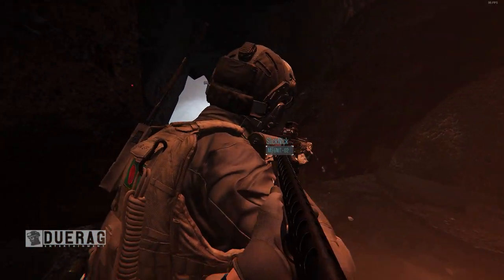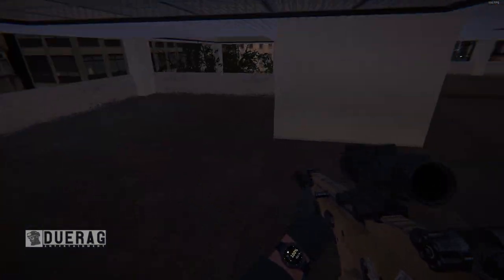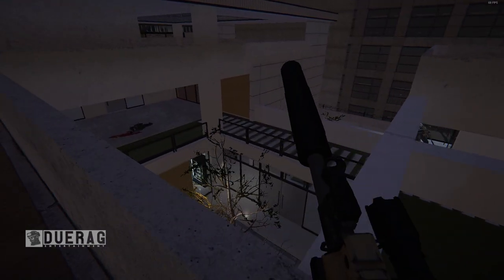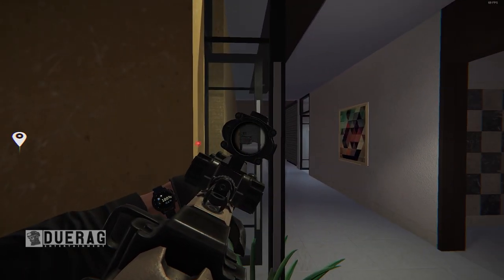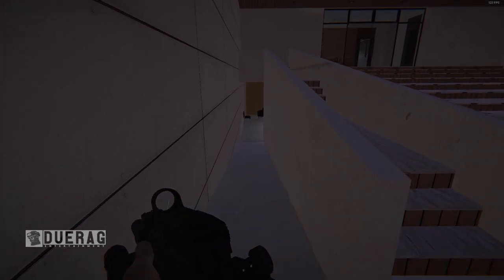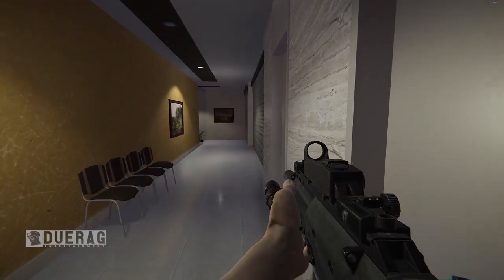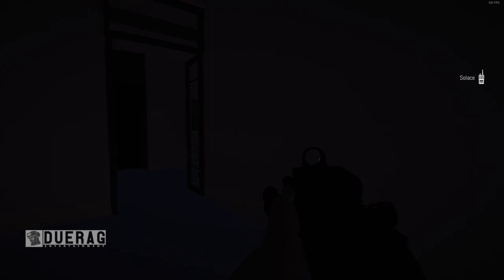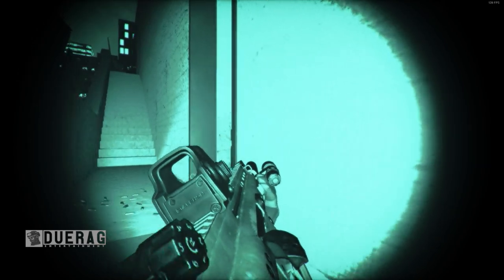Zero Hour Game News & Updates OPERATION MEGHNA - First Impressions & Thoughts | Sawed-Off Shotgun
What is Zero Hour?

Zero Hour is a tactical FPS with online team-based game play that takes place in a variety of fictional locations interpreted in Bangladesh with Real-life scale & resource management. It brings a grounded, close quarter combat experience to the game.

Songs Used;